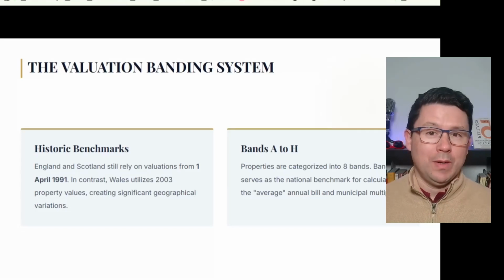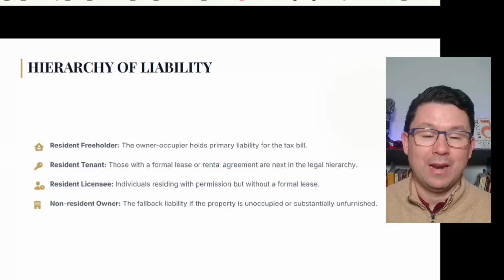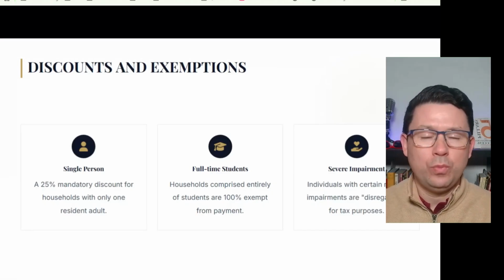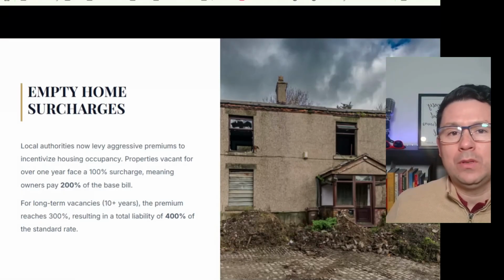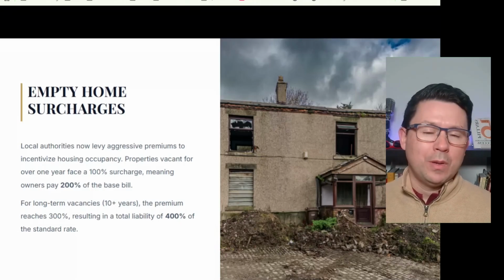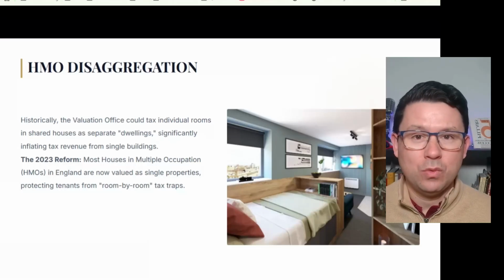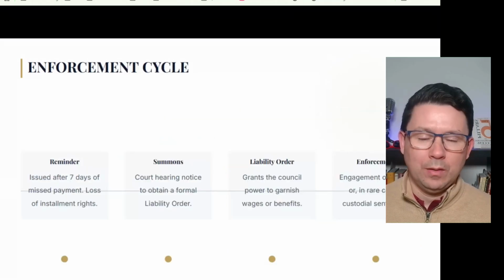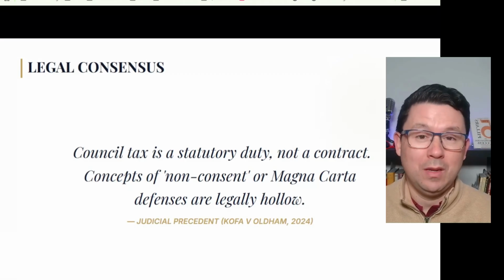Council Tax Traps for Landlords | HMO Disaggregation Scam & Empty Homes Charges (UK 2026)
Council Tax can bankrupt your property business if you don't understand these CRITICAL rules. Some landlords owe £60,000+ because councils illegally charged them.

In this comprehensive guide, I break down everything UK landlords and property investors need to know about Council Tax in 2026 - including traps that could cost you thousands.

🚨 CRITICAL WARNING - HMO DISAGGREGATION:
Some councils are ILLEGALLY charging HMO landlords 6 separate Council Tax bills instead of 1. This practice was BANNED by government clarification 3 years ago, but some councils are STILL doing it. If this is happening to you, you have legal grounds to fight back.

📋 WHAT YOU'LL LEARN:

✅ How Council Tax bands work (A-H system)
✅ Who is liable to pay (hierarchy: freeholder → tenant → licensee → owner)
✅ Empty Homes Premium charges (up to 400% surcharge!)
✅ 25% single occupancy discount
✅ 100% student exemption (save £200+/month)
✅ Severe impairment discount (100% off)
✅ HMO disaggregation - what it is & how to stop it
✅ Statutory payment powers (they CAN access your bank account)
✅ When councils can take you to court
✅ How to set up payments correctly from day 1

💰 MONEY-SAVING EXEMPTIONS:

- All students: 100% exemption (could save £2,400/year)
- Severe mental impairment: 100% discount
- Uninhabitable property: Possible exemption (strict criteria)

⚠️ EMPTY HOMES SURCHARGES (2026 Rules):

Empty 1 year: 200% Council Tax (double charges)
Empty 2+ years: Up to 400% Council Tax (4x normal rate)

Example: Normal bill £2,000/year
After 1 year empty: £4,000/year
After 2+ years: £8,000/year

This applies even during renovations! Only exception: completely uninhabitable shells (no floors, roof, toilets).

🏠 HMO DISAGGREGATION - THE SCAM:

What happened: Councils started charging HMO landlords SEPARATE bills for each room
Example: 6-bed HMO = 6 separate Council Tax bills
Some landlords owed £50,000-£60,000

THE TRUTH: This is ILLEGAL. Government clarified 3 years ago that HMOs should receive ONE bill, not multiple.

If your council is doing this RIGHT NOW:
1. You have legal grounds to challenge
2. Demand they consolidate to single bill
3. Reference government clarification (approx. 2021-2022)
4. Join landlord associations for support

🔴 ENFORCEMENT POWERS - They're Serious:

Council Tax is a STATUTORY payment (legally required)
Non-payment process:
1. Reminder notices
2. Court summons
3. Liability Order granted
4. Enforcement: Bank account seizure OR bailiffs

Don't try "Freeman of the Land" or "Magna Carta" defenses - people have gone to PRISON for refusing to pay.

💡 LANDLORD ACTION PLAN:

Day 1 (After Completion):
✅ Inform council of ownership change immediately
✅ Set up Direct Debit (don't wait for invoice)
✅ Request 12-month installments (vs standard 10)
✅ Apply for any eligible exemptions

Monthly Maintenance:
✅ Check Direct Debit went out each month
✅ Councils sometimes cancel DDs without notice
✅ You're still liable even if they mess up
✅ Keep records of all communications

⚠️ COMMON MISTAKES:

❌ Waiting for council to send invoice (they're slow!)
❌ Assuming students = automatic exemption (you must apply)
❌ Not monitoring Direct Debits (they get cancelled randomly)
❌ Leaving property empty during long refurbs (200%+ charges)
❌ Not fighting HMO disaggregation (it's illegal!)

🏛️ LIABILITY HIERARCHY (Who Pays):

1. Resident freeholder
2. Resident tenant
3. Resident licensee
4. Non-resident owner (empty property)
5. Yes, even SQUATTERS are technically liable (in practice, good luck collecting!)

📞 PROPERTY MANAGEMENT - LIVERPOOL & WIRRAL:

Expert council tax management for your rental portfolio

We handle:
- Council tax setup & exemption applications
- HMO compliance & disaggregation challenges
- Tenant liability transfers
- Empty property strategy

⏱️ TIMESTAMPS:

0:00  What is Council Tax & Why Landlords Must Care
1:30  Council Tax Bands Explained (A-H System)
2:45  Liability Hierarchy: Who Actually Pays?
4:10  Squatters & Council Tax (Yes, Really!)
5:00  Money-Saving Discounts & Exemptions
6:30  Empty Homes Premium (Up to 400% Charges!)
8:45  Refurbishment Trap: The 1-Year Rule
10:20  Statutory Payment Powers (They Can Seize Your Money)
11:50  HMO DISAGGREGATION - The £60k Scam
14:30  How to Fight Illegal Council Charges
16:00  Setting Up Council Tax Correctly (Step-by-Step)
18:15  Why Direct Debits Get Cancelled
19:40  Final Tips & Common Mistakes

💬 QUESTIONS FOR YOU:

1. Has your council tried HMO disaggregation on you?
2. What's your highest empty homes premium charge?
3. Which exemptions have you successfully claimed?